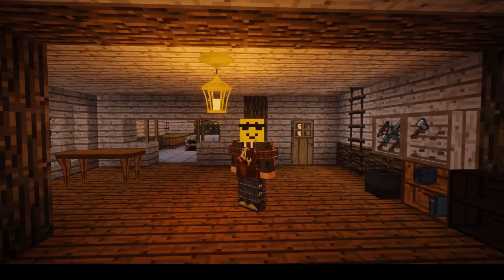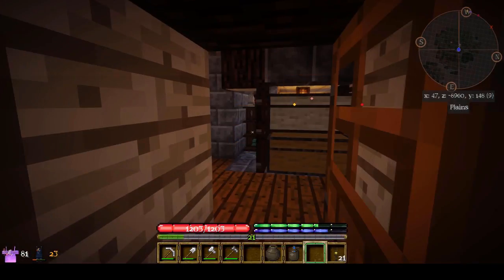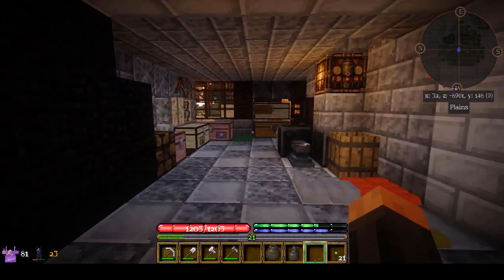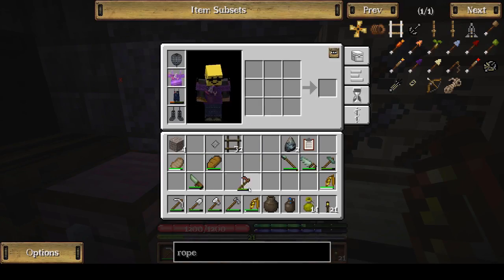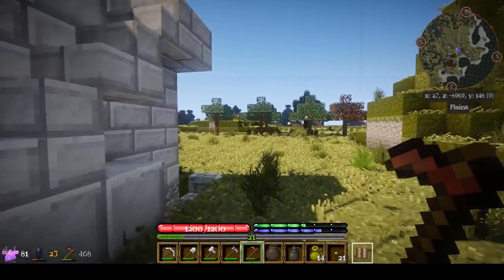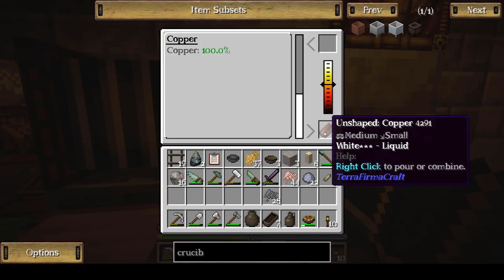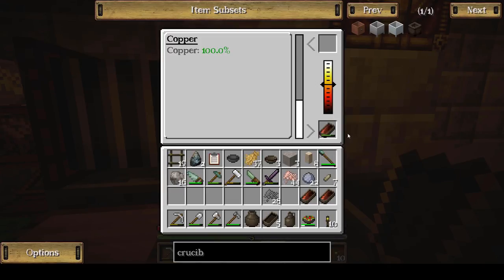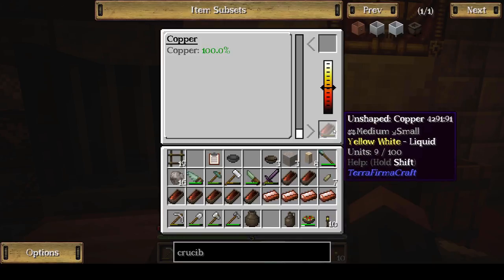Terra Firma Punk ep17: The Safe Boring Way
There are often two ways to do things. Today, we look at ways to get graphite for a crucible.

Resource pack:
Glimmar's Steampunk

with
Glimmar's Steampunk - Mod Support Resource Pack